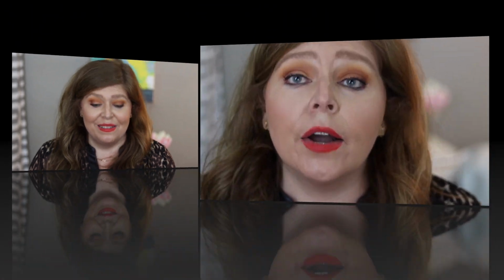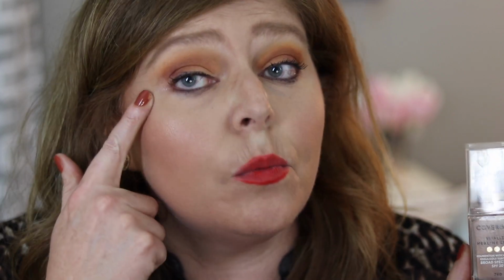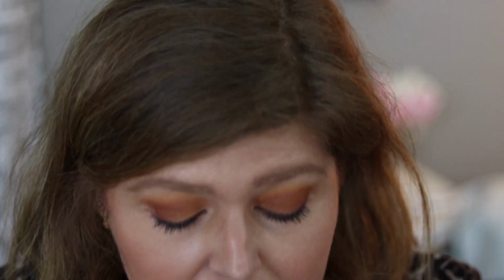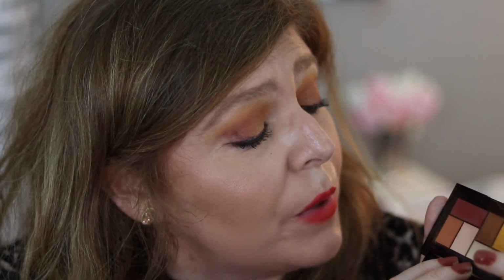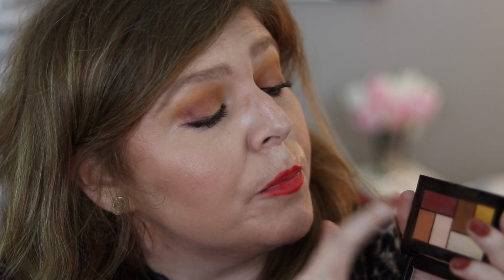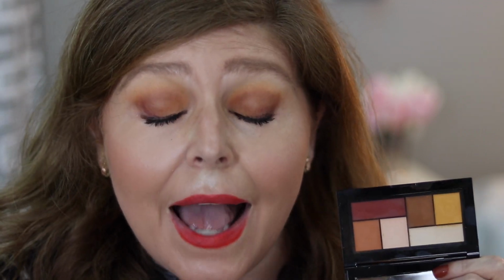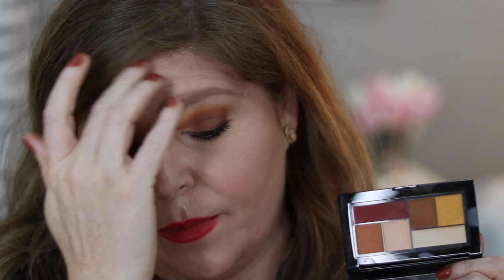Makeup in Review #17: MOTD, FOTD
Hey Y'all!  today's video is another makeup in review.  In these videos I talk about the products I'm wearing, how long I've been wearing them, and how I think they are holding up.  Today's was a mix of high end and drugstore!  Let me know your thoughts.

Gifted items will be designated with a double asterisk (**) unless I forget :(.  I make a few pennies on the sale if you end up purchasing anything I recommend, and the price for you does not change.  Thank you so much for supporting this channel if you choose to use those links!